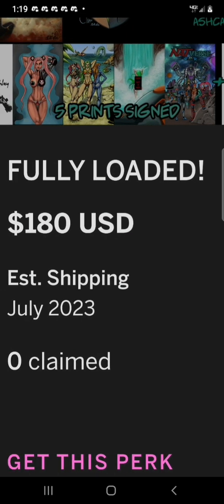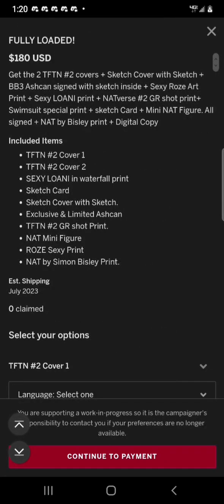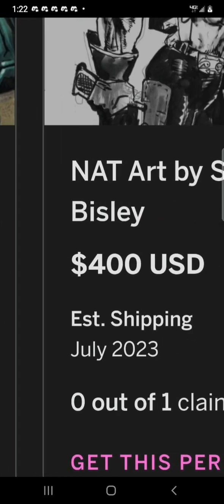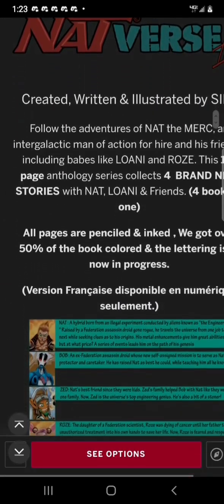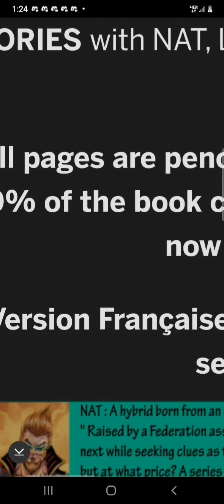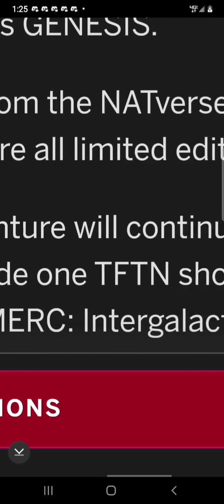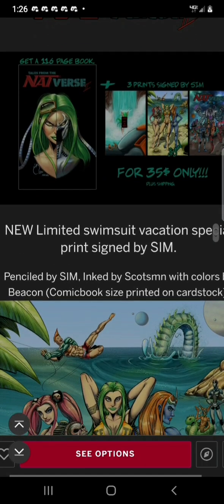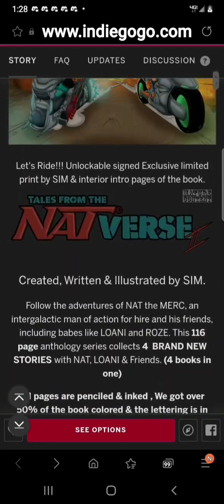LIVE! NATVERSE 2 by @SIMINKSLAYER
SUB TO THESE YT CHANNELS